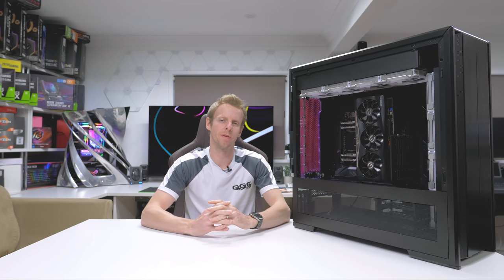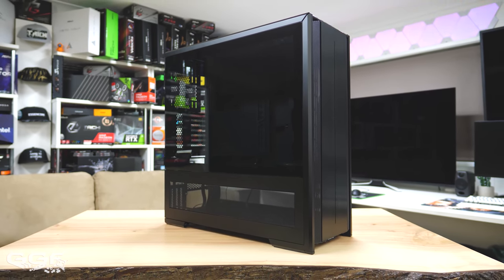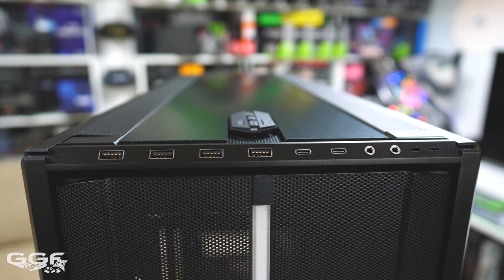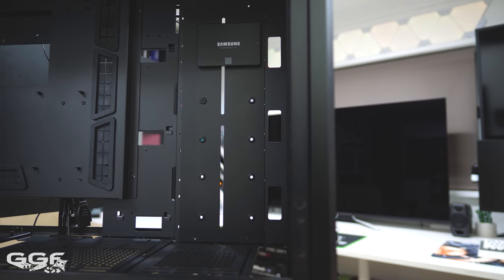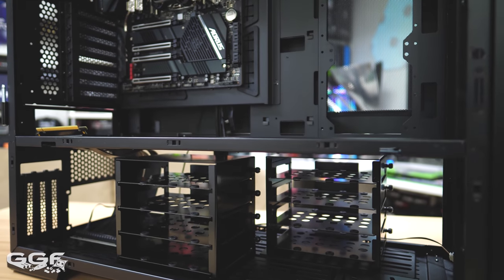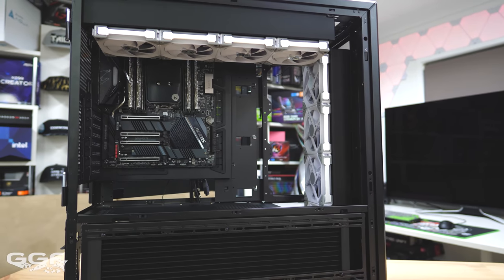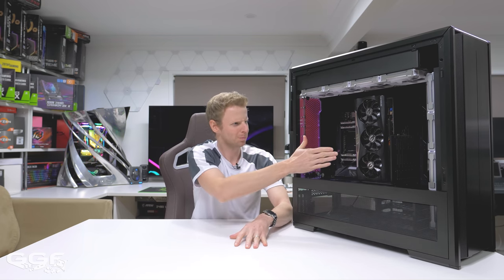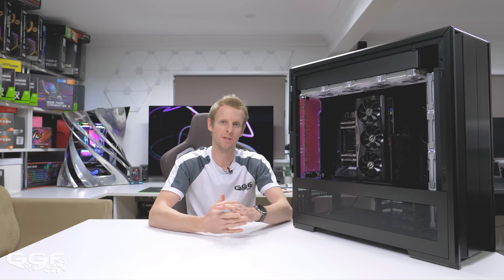LIAN LI V3000 PLUS is COMING!!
We take a look at the updated revision of the V3000 Plus from LIAN LI to see what chnages have been made.

00:00​ - Intro
01:32​ - Exterior Changes
03:05 - Interior Changes
03:340 - Side 360 Mount
04:05​ - Radiator Updates
04:49 - Storage Changes
05:10 - Wrap Up

Edelkrone SliderOne V2
Edelkrone HeadPlus
Edelkron JibONE